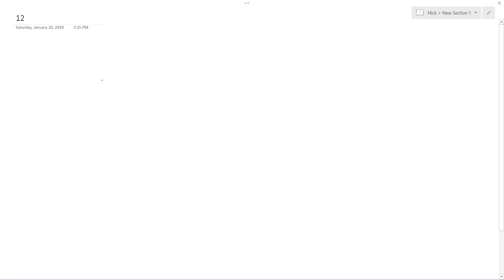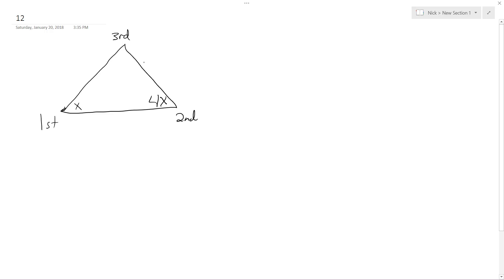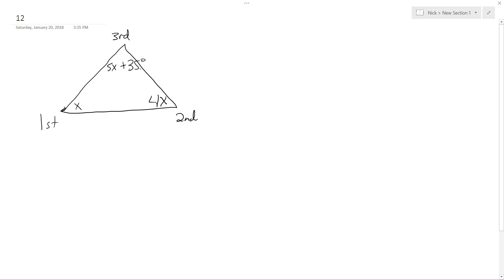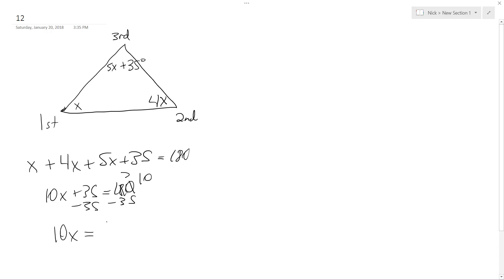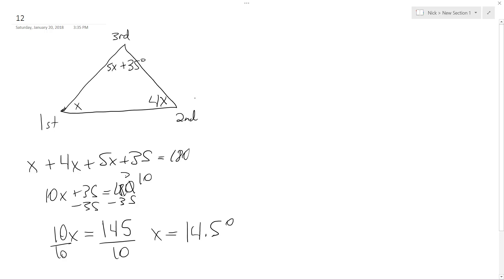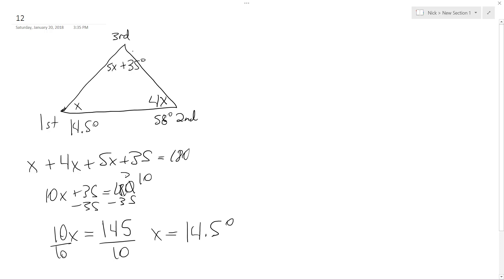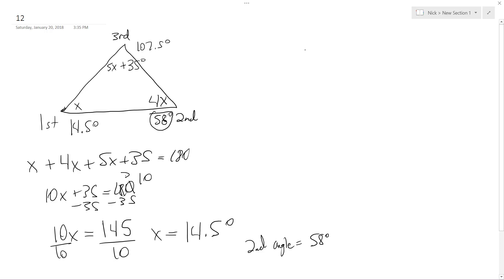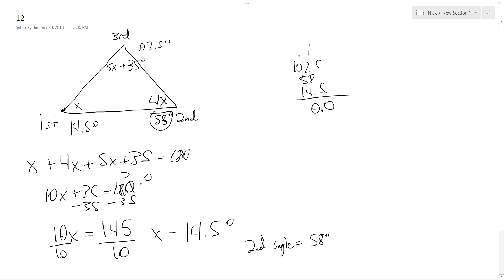The second angle of a triangular kite is four times as large as the first.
The second angle of a triangular kite is four times as large as the first. the third angle is 35 degrees more than the sum of the other two angles. Find the measure of the second angle.